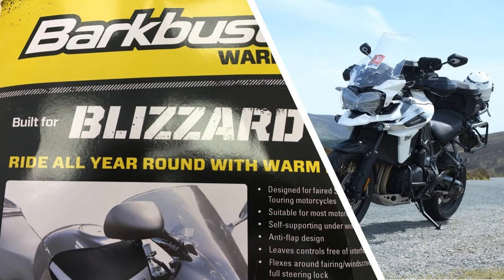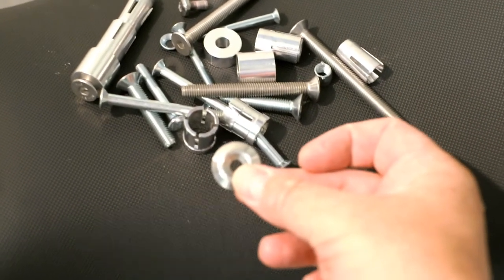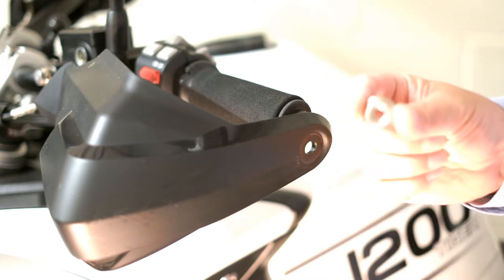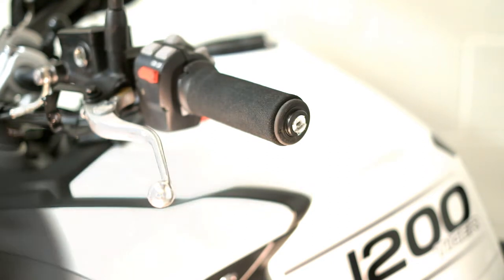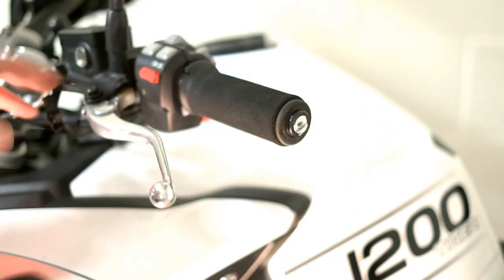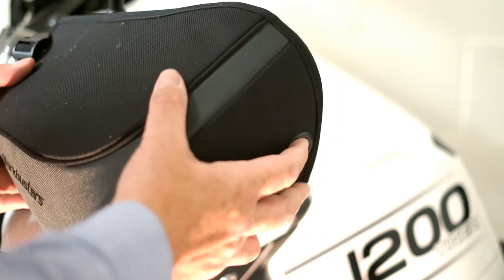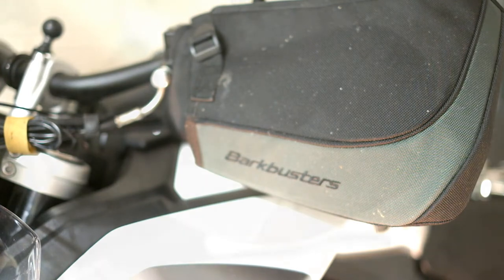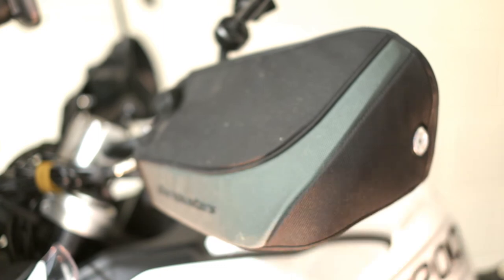Barkbuster Blizzard on a Triumph Tiger 1200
Fed up with cold wet hands, don't like riding with winter gloves or just don't want to look like a complete twat with handlebar muffs? Then get some Barkbuster Blizzards for the rainy season. Fitting varies depending on bike model, but it is a breeze on a Triumph Tiger 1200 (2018MY-Gen 3). They still look marginally twatish but say Barkbuster on them redeeming your cred somewhat.